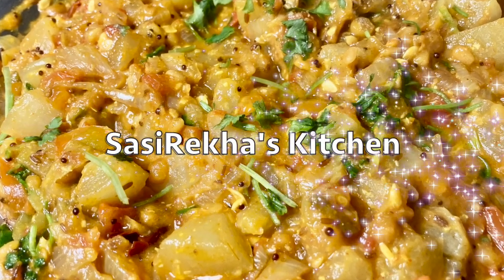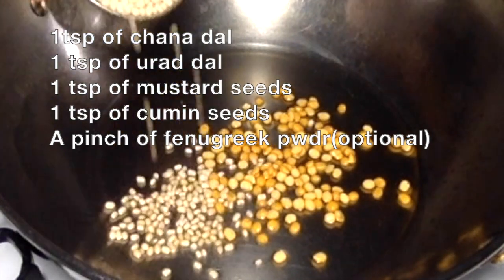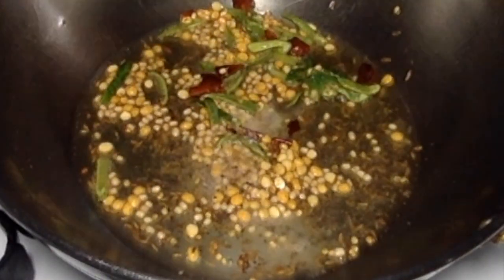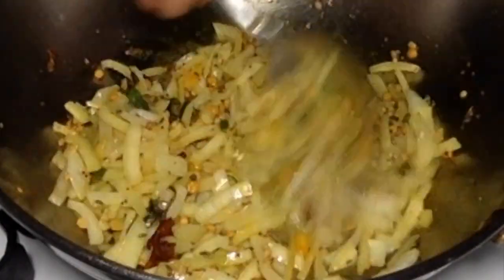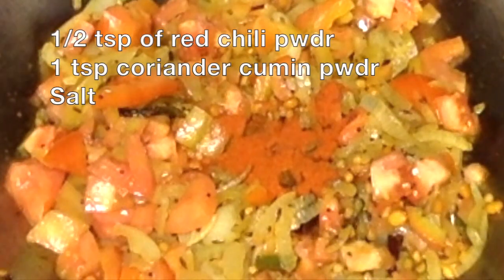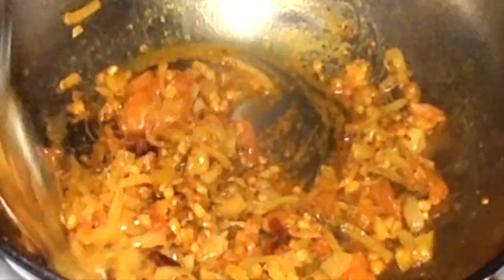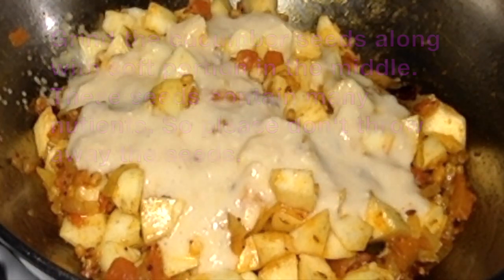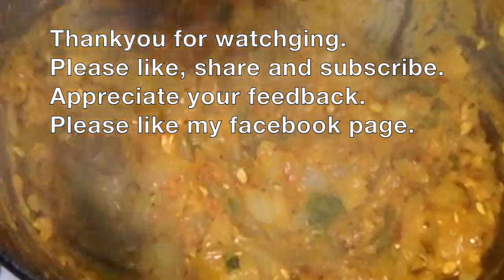Dosakai tomato curry